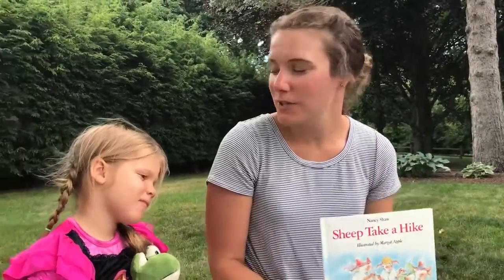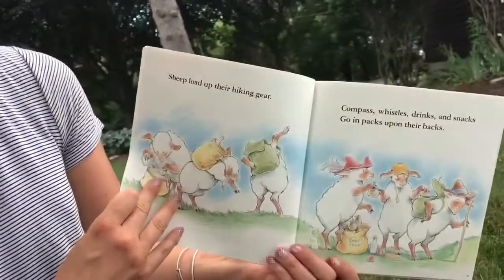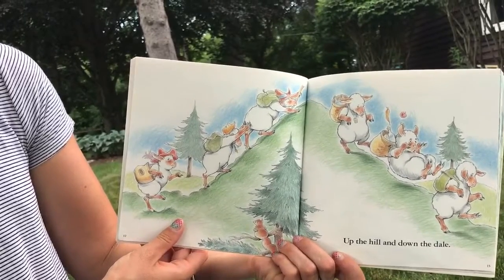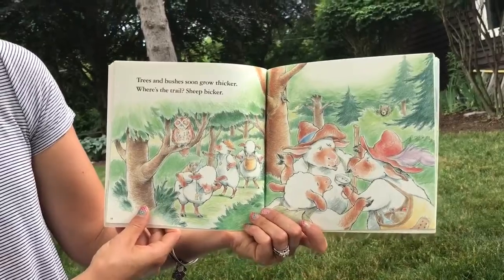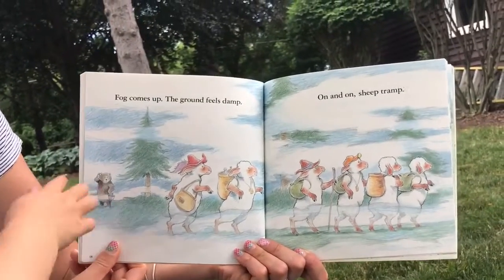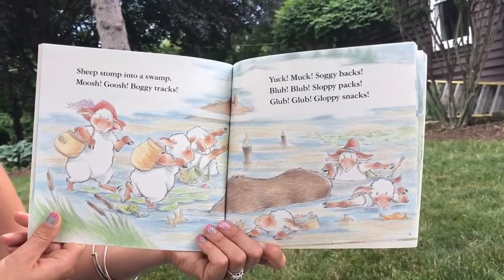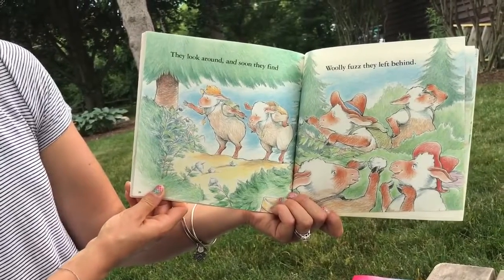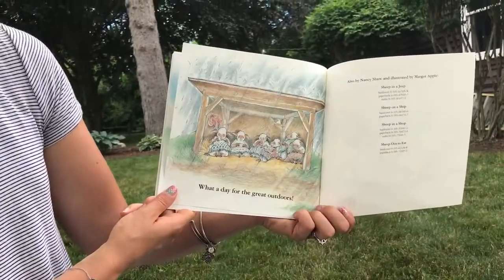Emily and Livvy read Sheep Take a Hike by Nancy Shaw and Illustrated by Margot Apple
With special thanks to the author, Nancy Shaw and publisher, Hyperion Books for allowing us to read this to our small playgroup community here in Western Massachusetts.